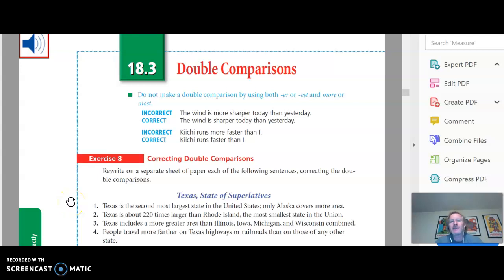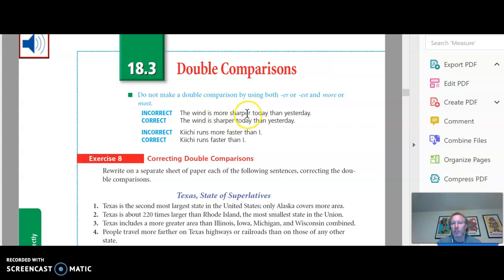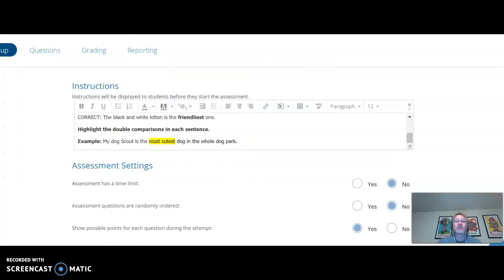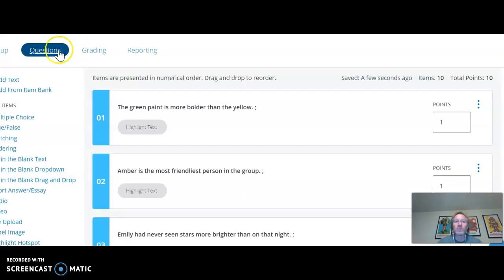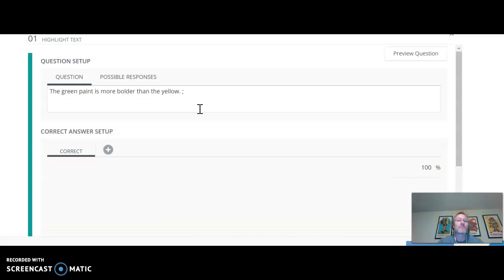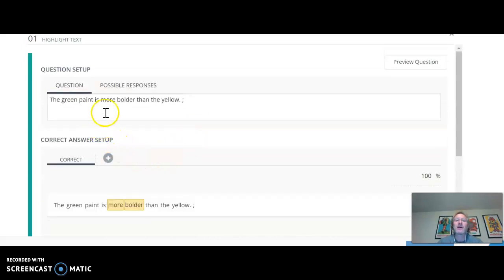Modifiers: Double Comparisons